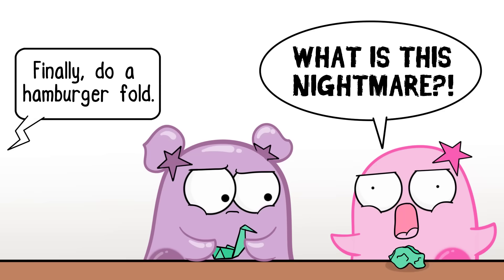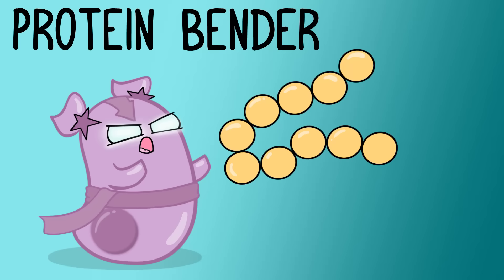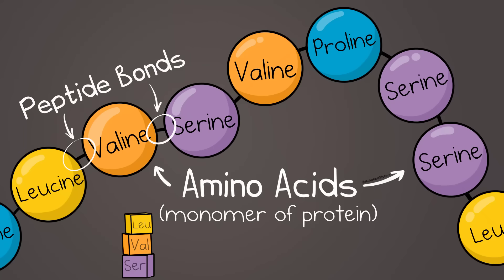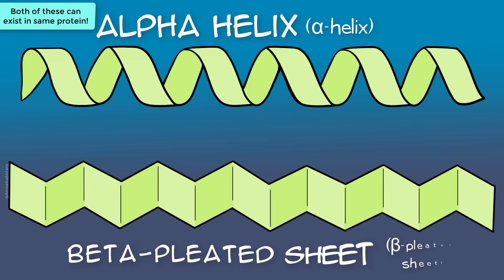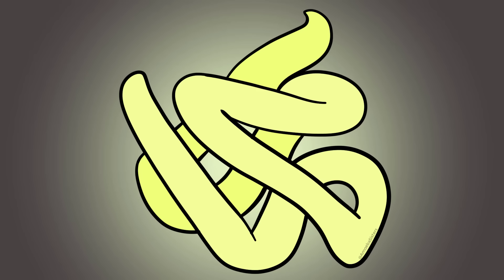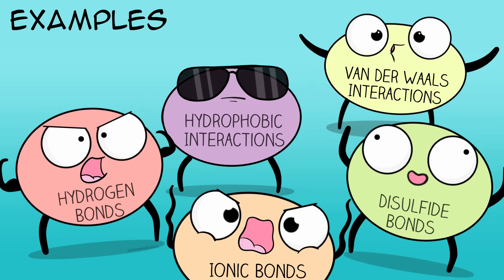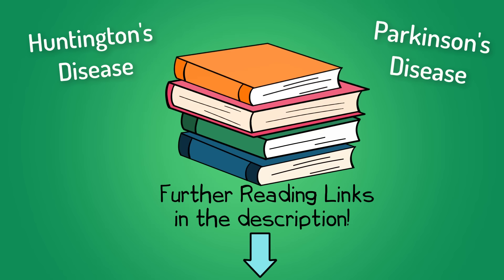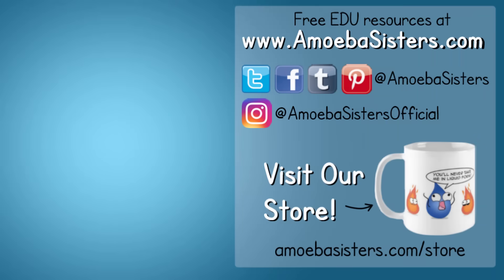Protein Structure and Folding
After a polypeptide is produced in protein synthesis, it's not necessarily a functional protein yet! Explore protein folding that occurs within levels of protein structure with the Amoeba Sisters! Primary, secondary, tertiary, and quaternary protein structure levels are briefly discussed. Video also mentions chaperonins (chaperone proteins) and how proteins can be denatured.

Table of Contents:
00:00 Intro
0:41 Reminder of Protein Roles
1:06 Modifications of Proteins
1:25 Importance of Shape for Proteins
1:56 Levels of Protein Structure
2:06 Primary Structure
3:10 Secondary Structure
3:45 Tertiary Structure
4:58 Quaternary Structure [not in all proteins]
6:01 Proteins often have help in folding [introduces chaperonins]
6:40 Denaturing Proteins

Factual References:

OpenStax, Biology. OpenStax CNX. Jun 1, 2018

Reece, J. B., & Campbell, N. A. (2011). Campbell biology. Boston: Benjamin Cummings / Pearson.